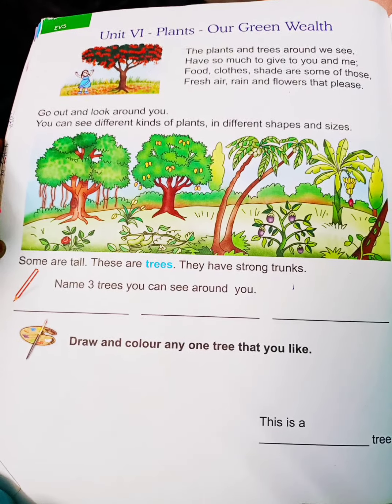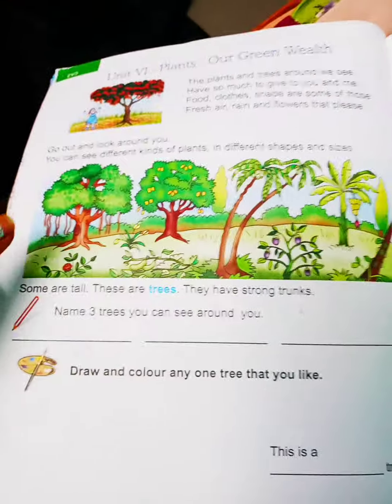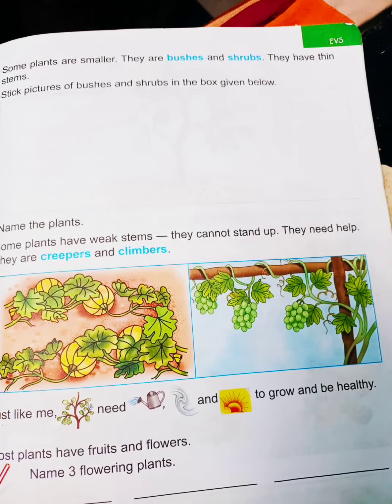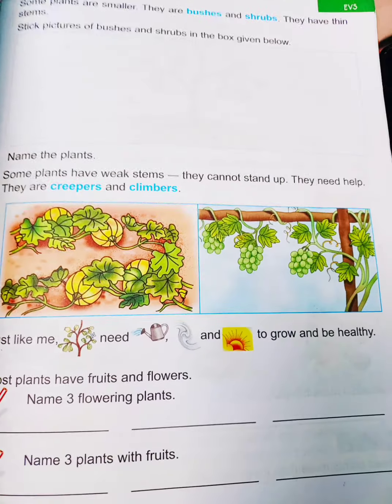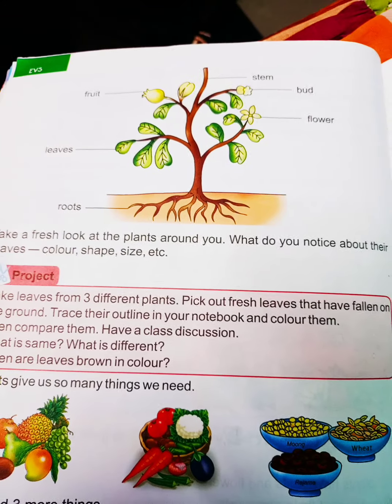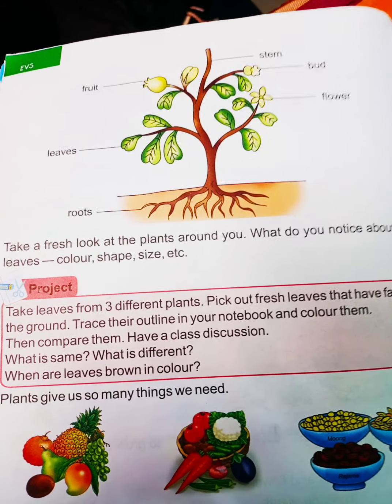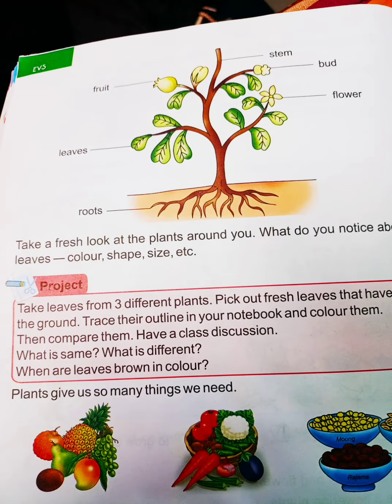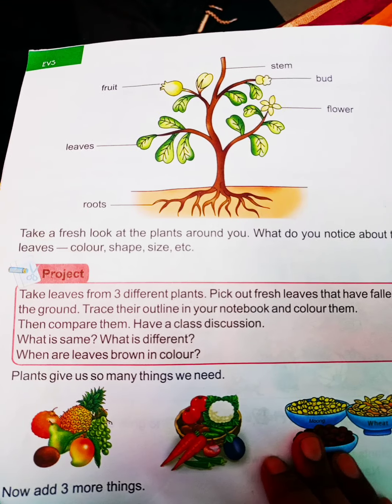CBSE CLASS I EVS Unit VI Plants Our Green Wealth